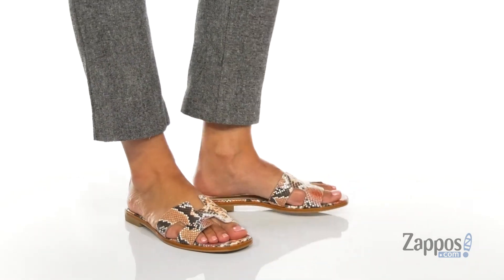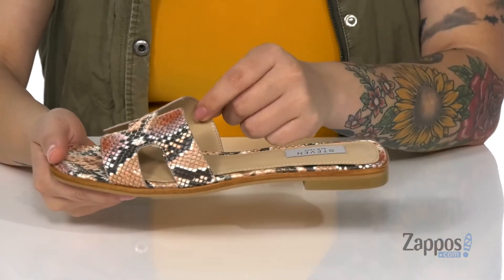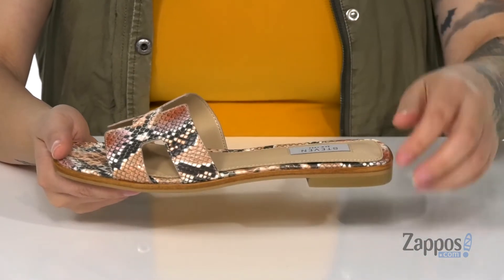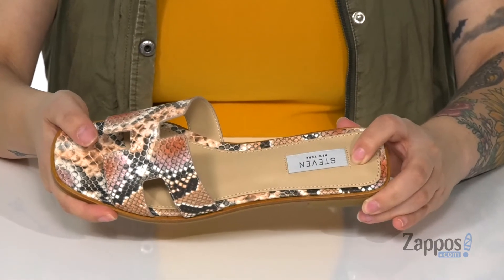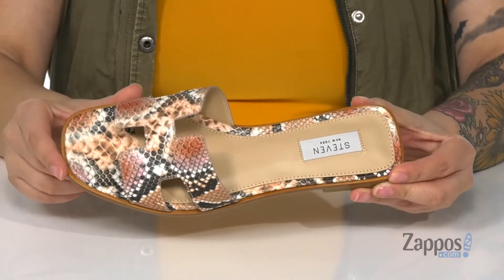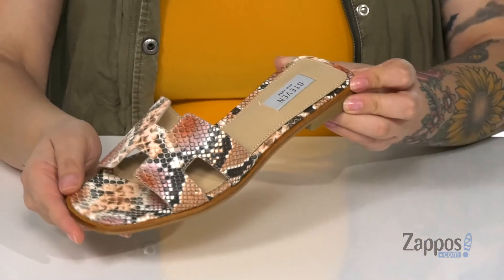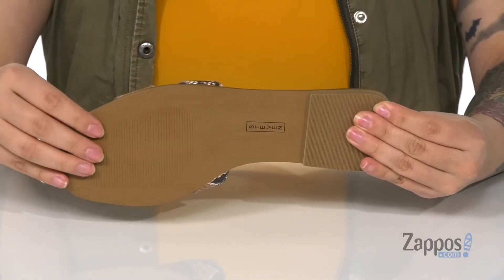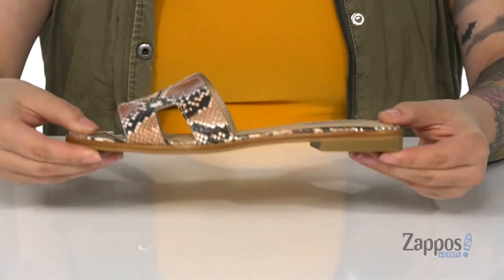STEVEN NEW YORK Hadyn SKU: 9399886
Sexy and simple, the fine man-made STEVEN&trade; Hadyn slides featuring a breathable man-made lining and lightly cushioned, stationed insole.
Easy slip-on design with textured detail.
Square toe and rubber sole.
Imported.